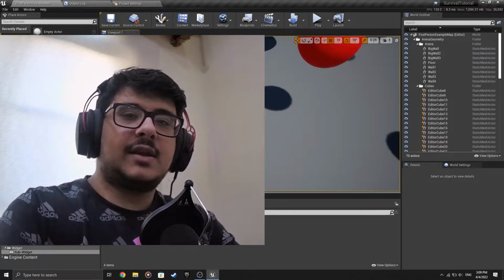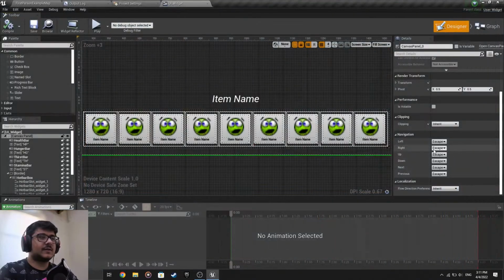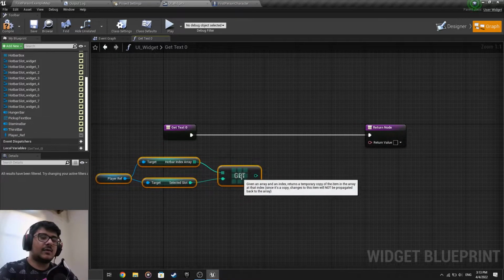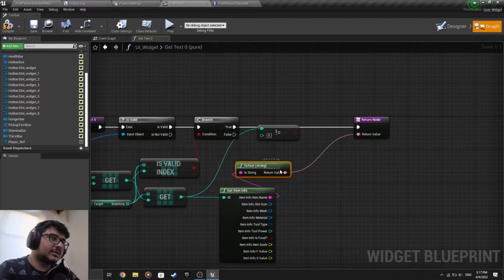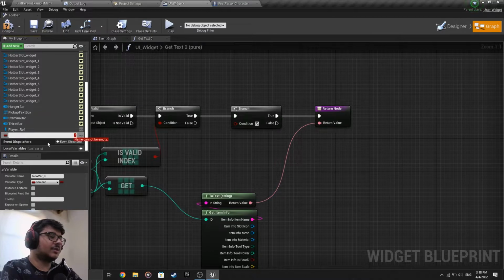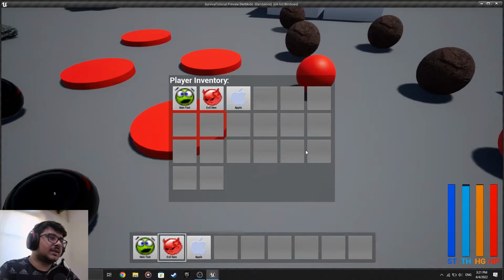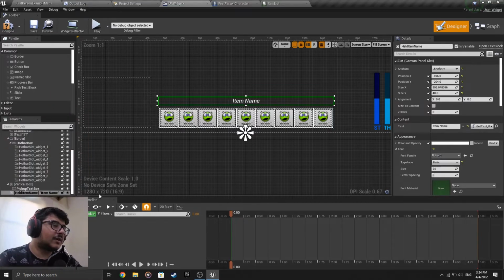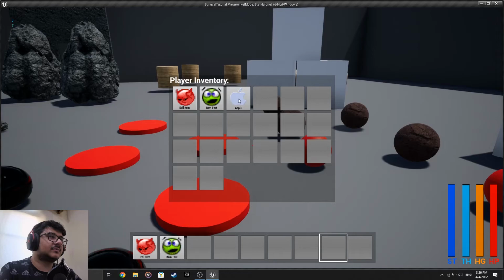Unreal Engine 4 Survival Game Tutorial Part 13 - Adding Item Selection Name!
This is a tutorial series on how to make a basic survival game. In this episode, we will be adding a piece of text that shows the name of the item the player is currently selecting in the Hotbar.